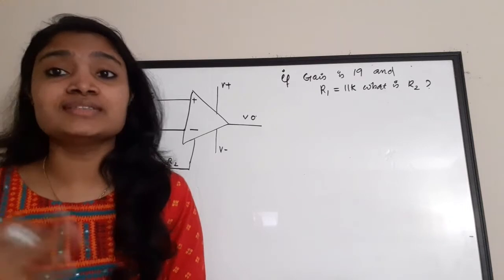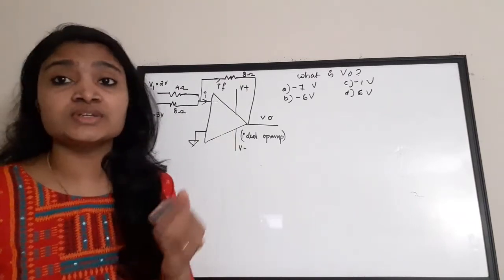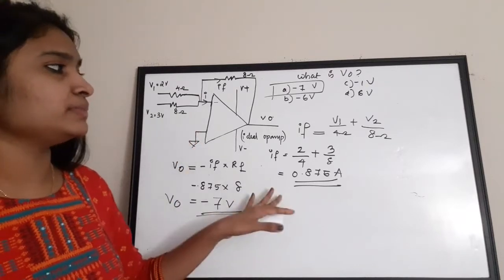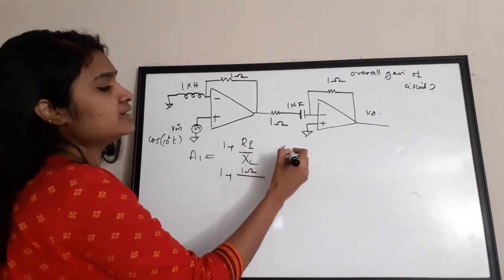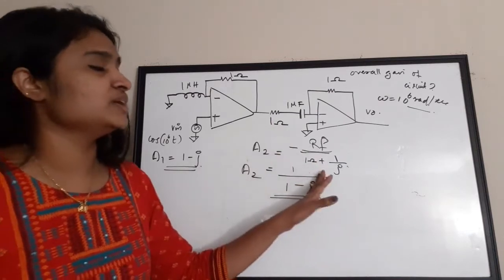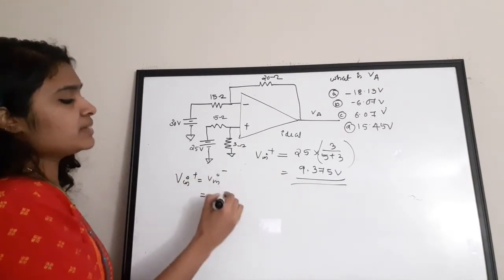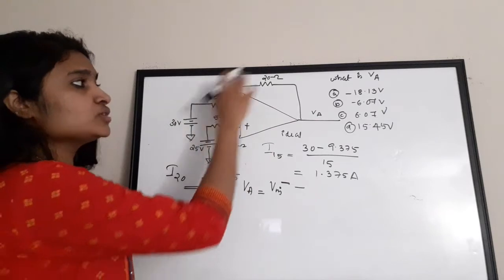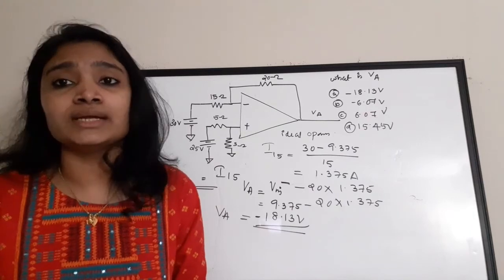OP-Amp Numericals and Solutions Part1| ISRO|Gate|BARC|DMRC|Preparation